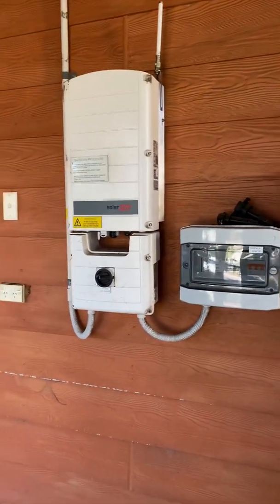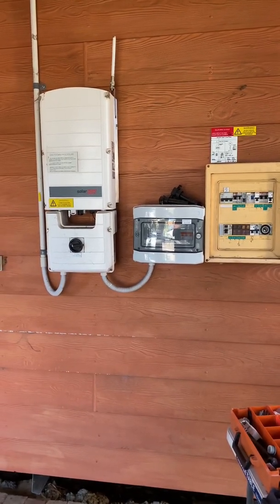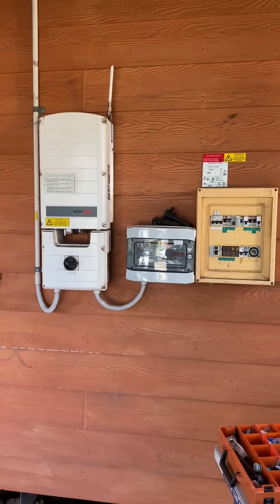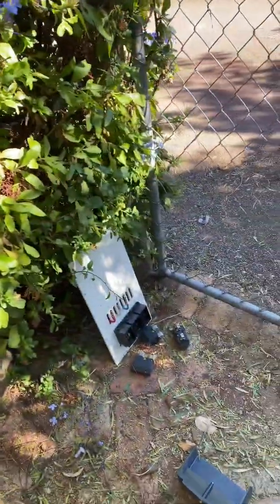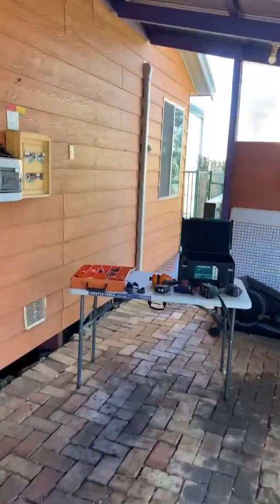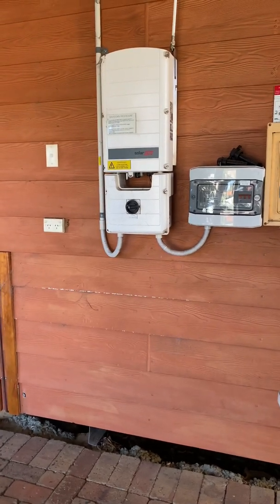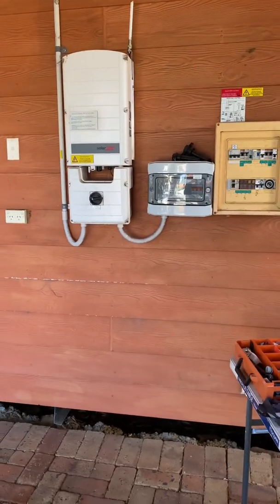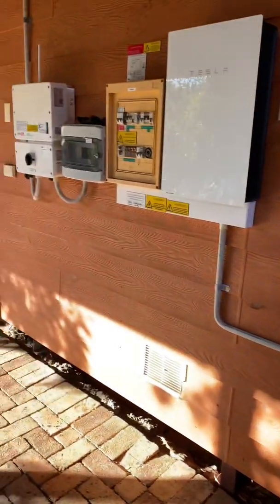Tesla Powerwall install with Solaredge inverter. Is this as close as to off grid as you can be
This one was great, my client had a three phase solaredge system but I converted their power supply to single phase and swapped out the three phase inverter to single phase so the Tesla Powerwall could perform island mode and get them through the frequent power outages that they experience.